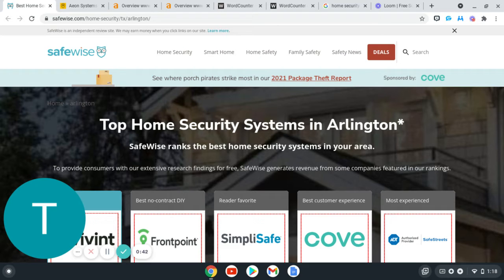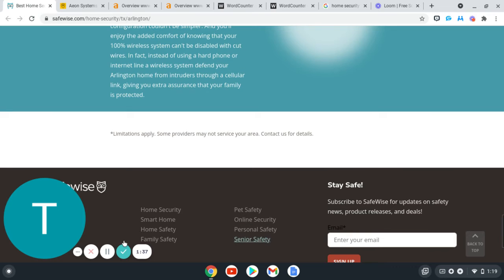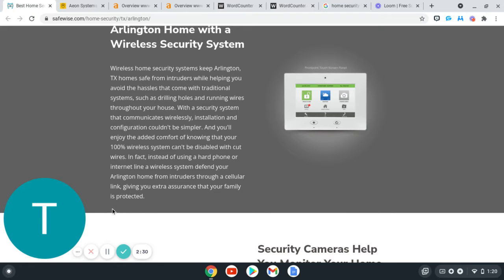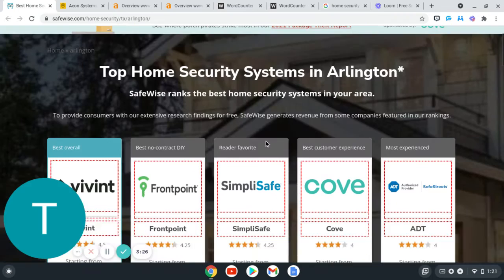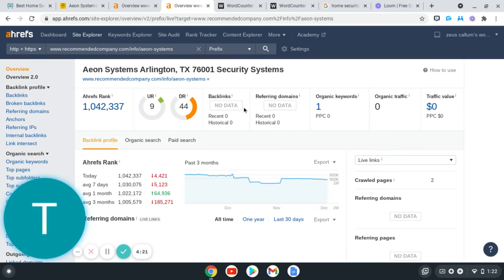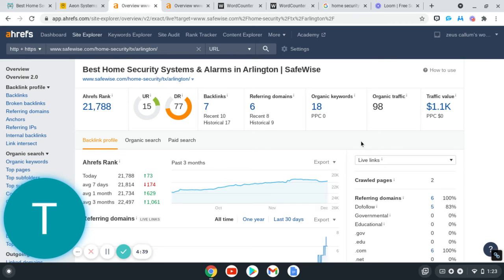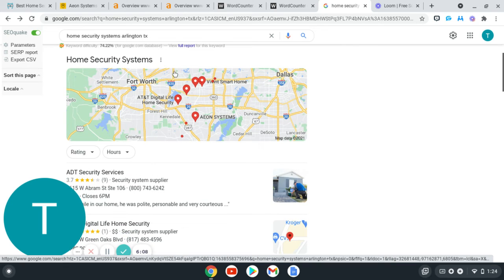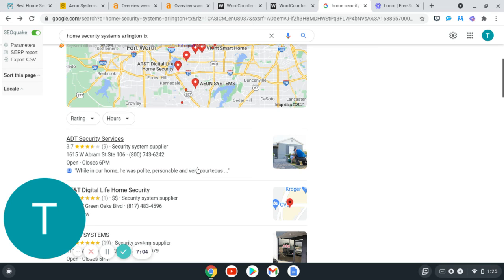Best Home Security Systems & Alarms in Arlington SafeWise 3 December 2021